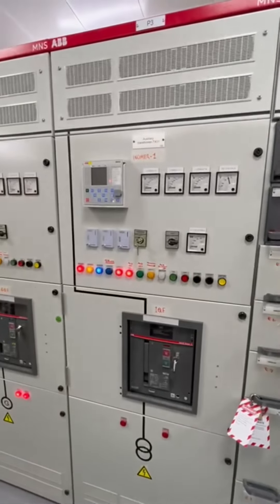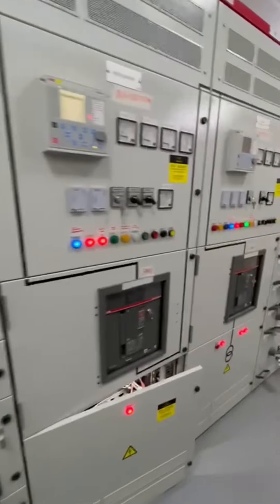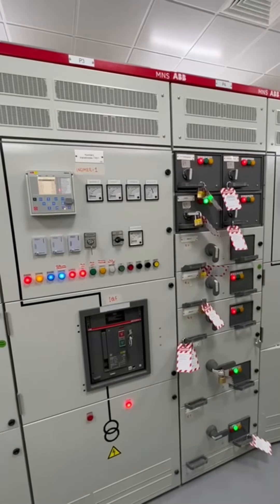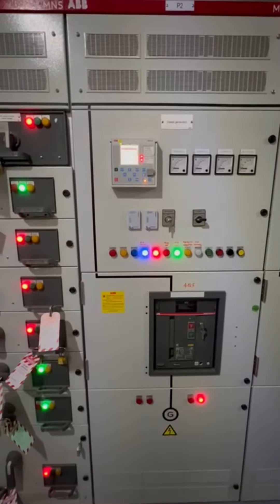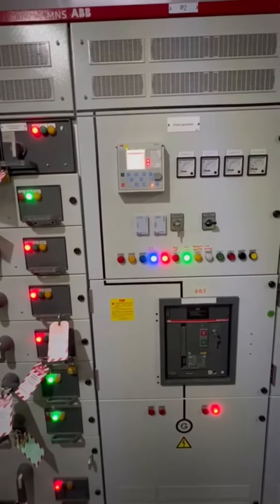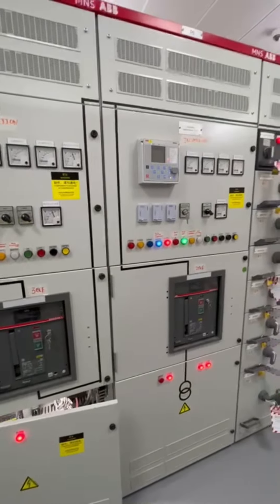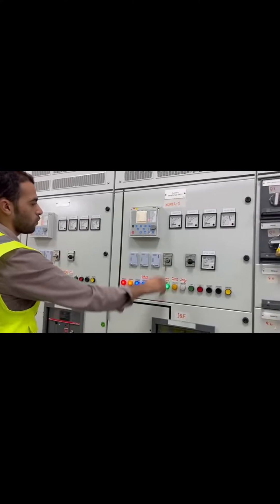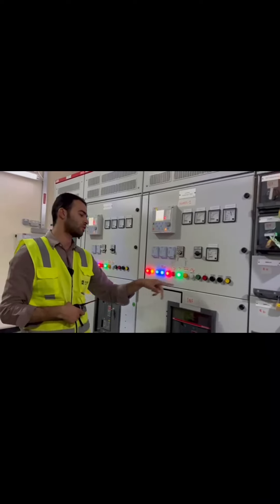LVAC ATS scheme test